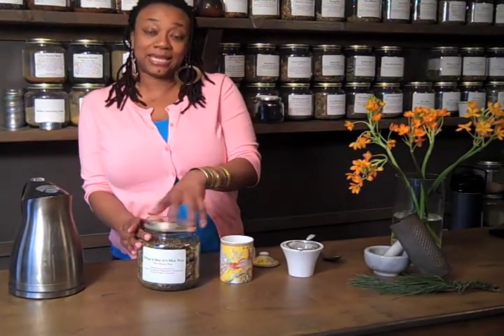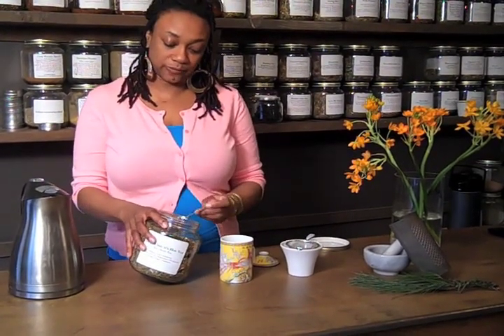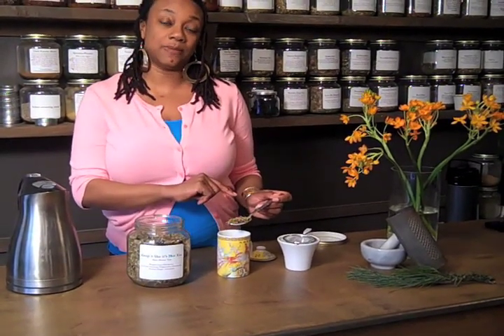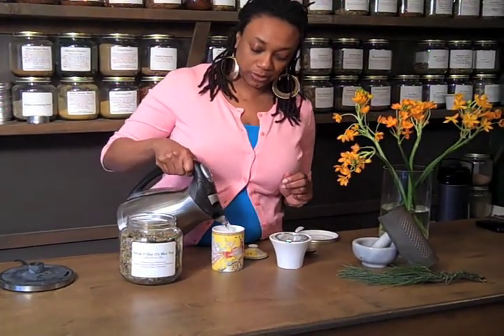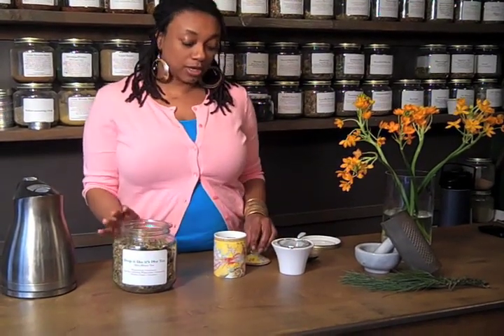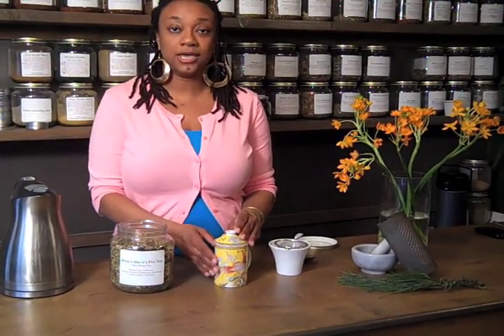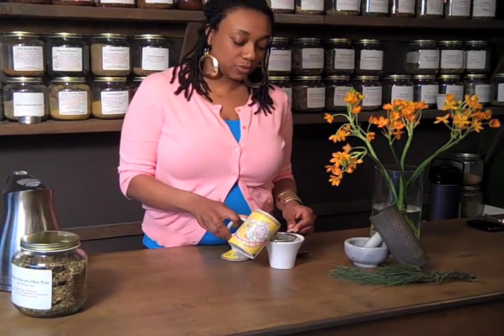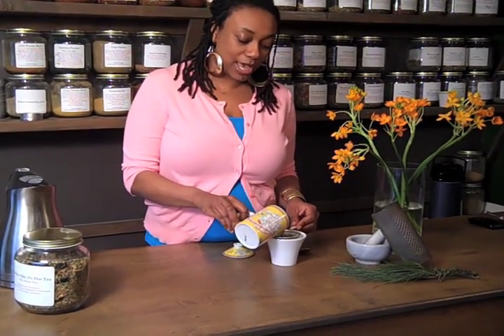Brewing a cup of herbal tea.mov